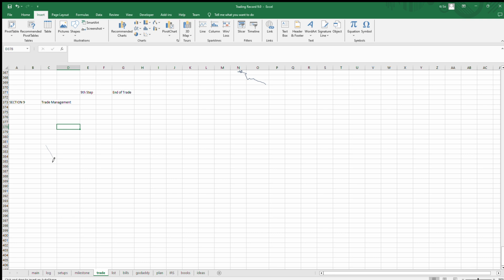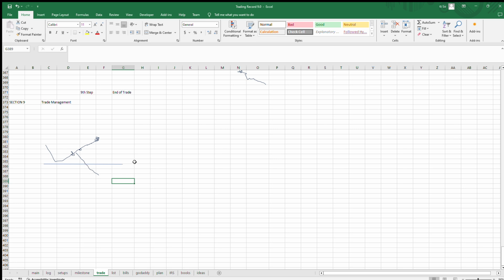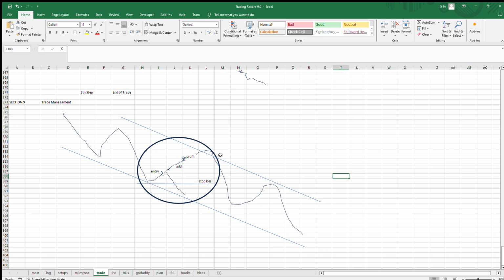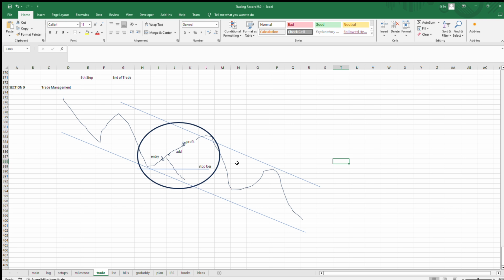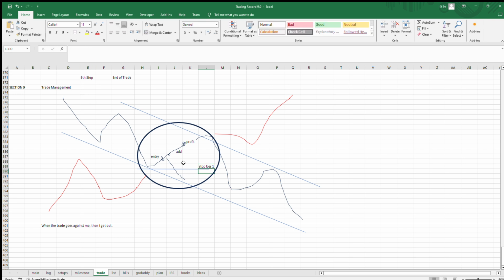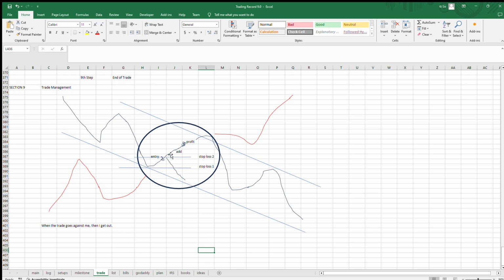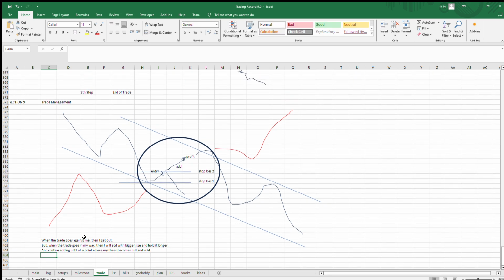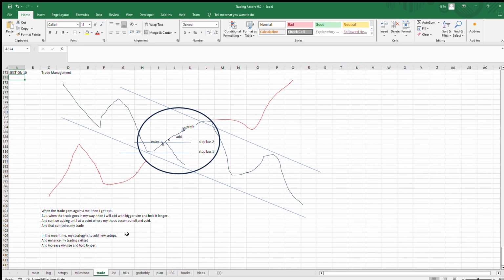A Trade X : Trade Management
I add bigger to a winner and sell fast when in a loss with minimal size.